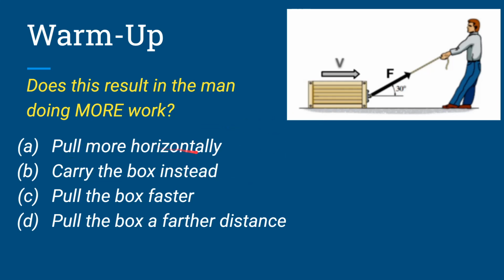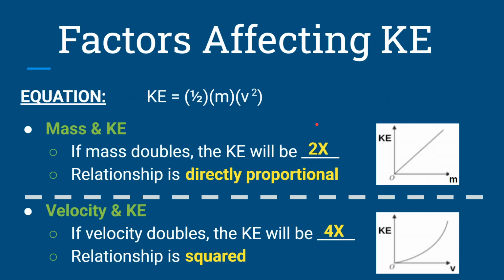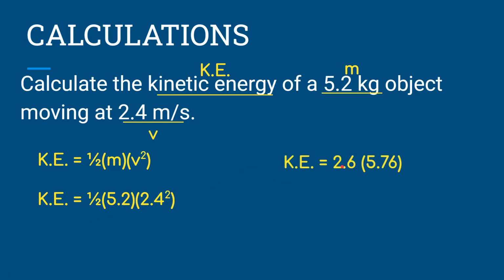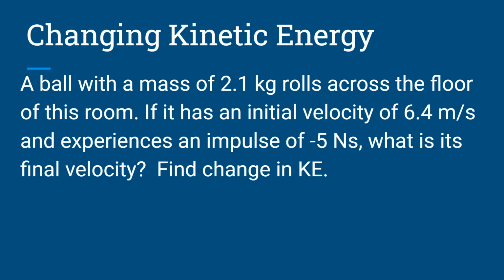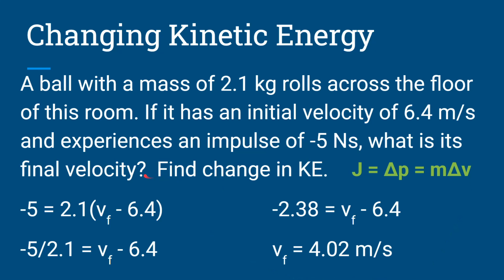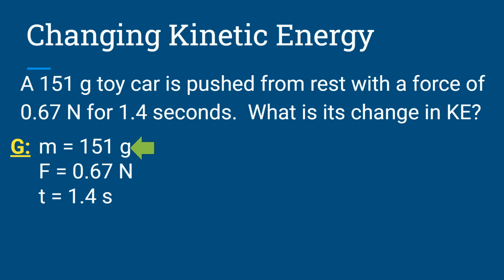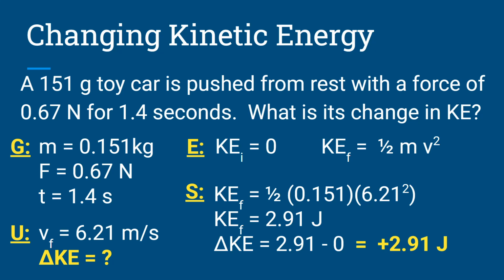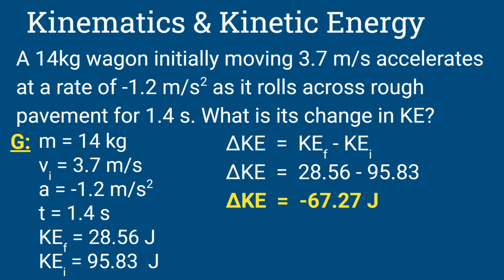25/11/10 - Kinetic Energy Notes